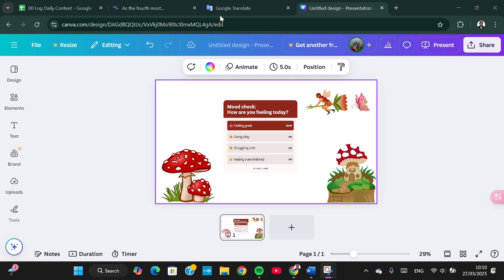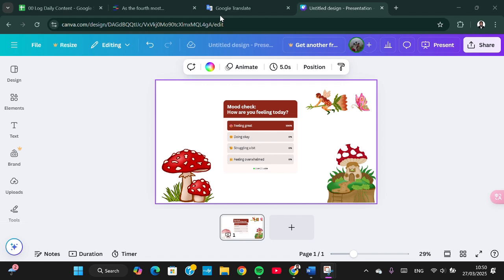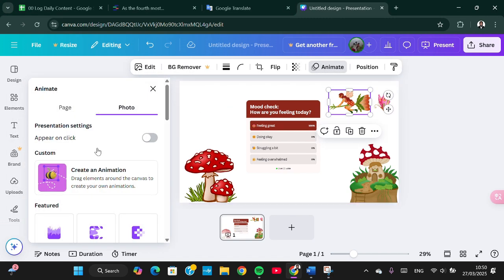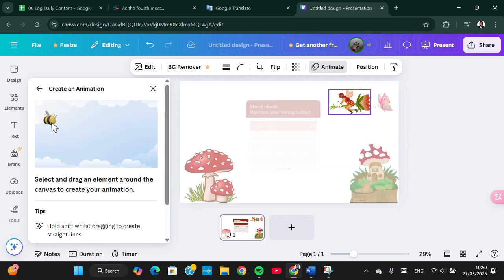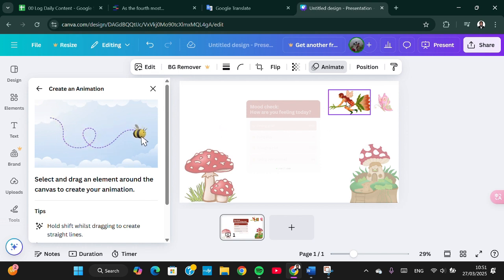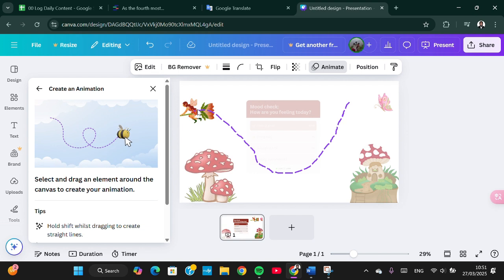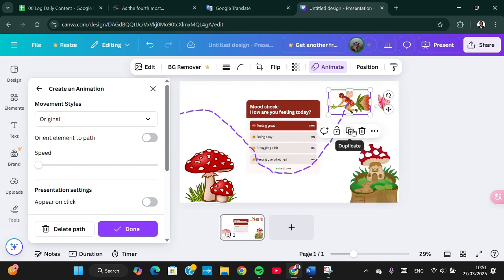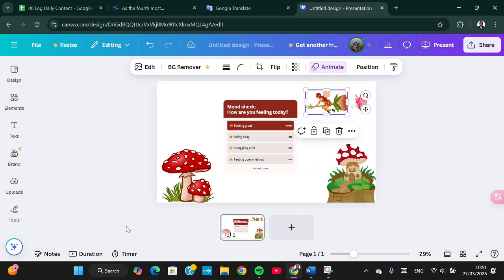😍 GUIDE: How To Make Keyframe in Canva: A Beginner's Guide | Solution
Want to add smooth animations to your Canva designs? 🎥✨ In this beginner-friendly guide, I’ll show you how to create keyframes in Canva step by step! Whether you’re making engaging social media posts, YouTube intros, or eye-catching presentations, this tutorial will help you bring your designs to life.